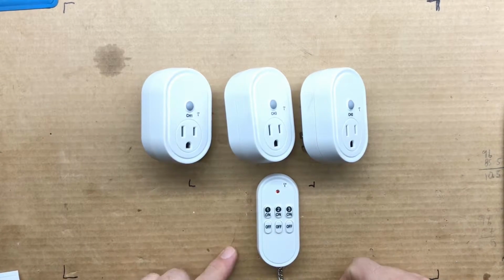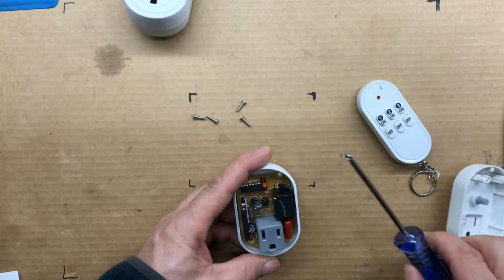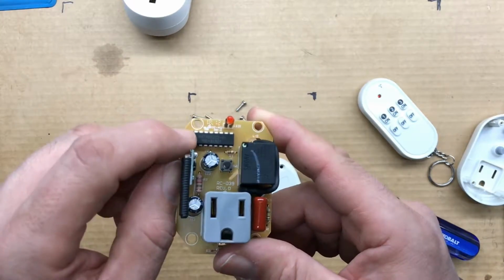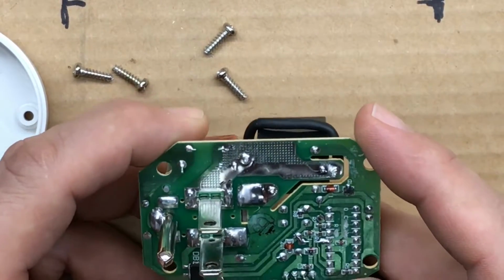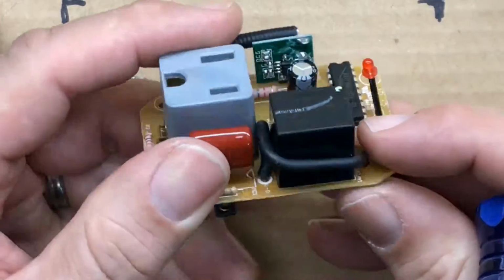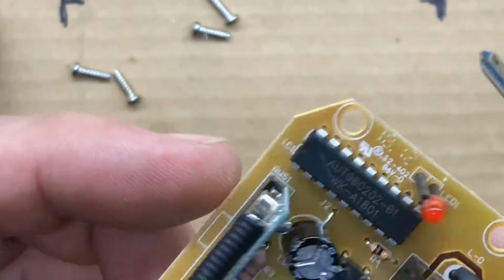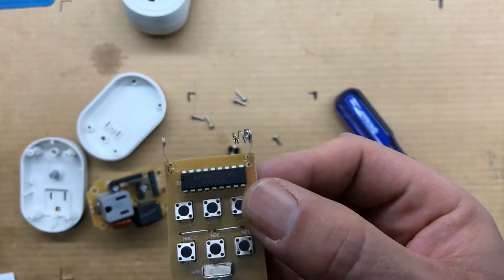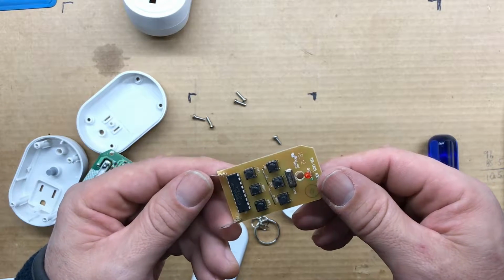Christmas Time Remote Light Switch Tear-down